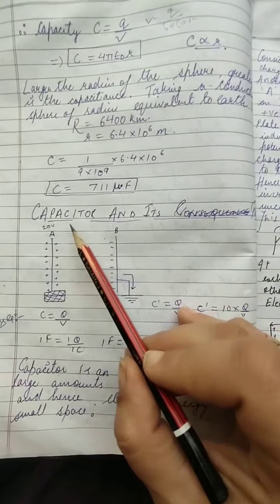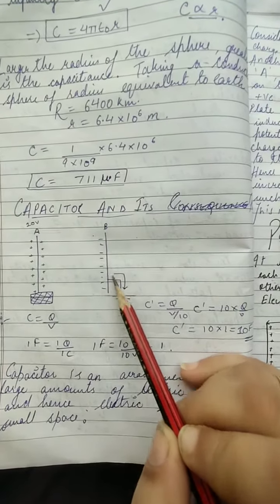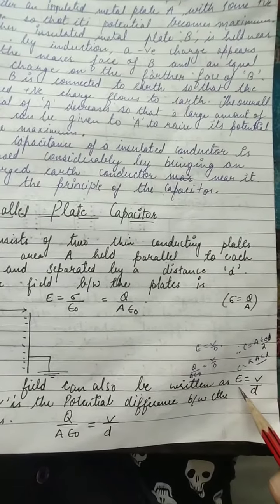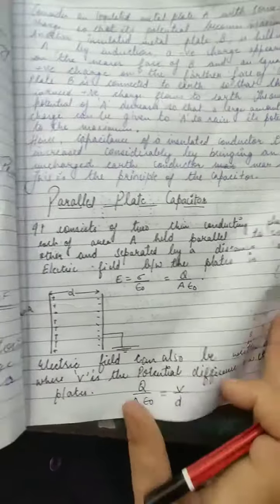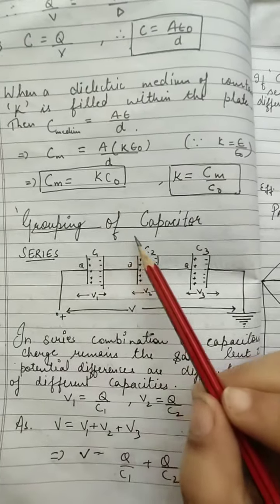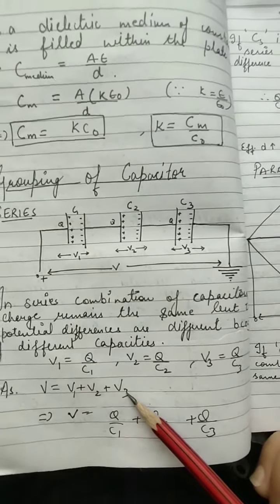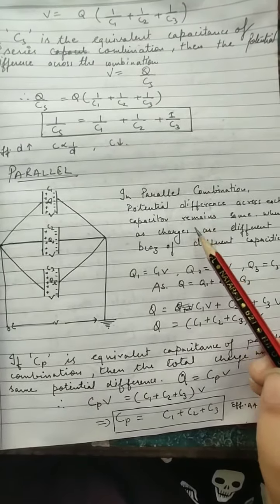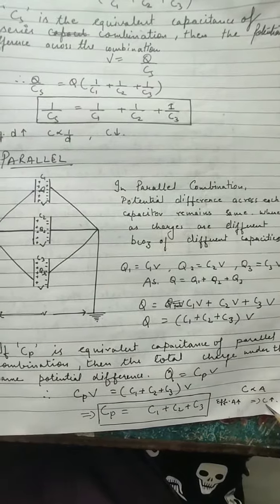Class12 sciece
Capacitor and it's principle